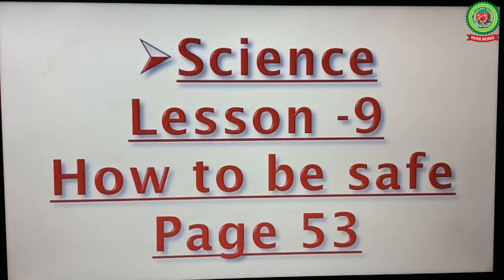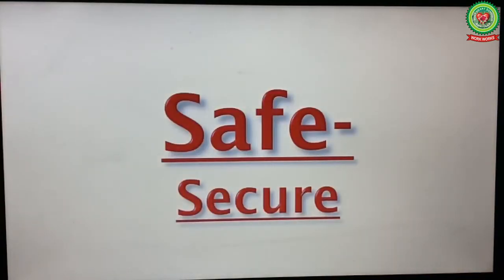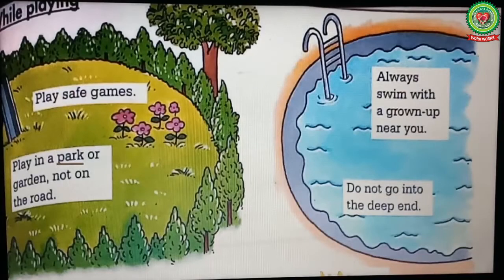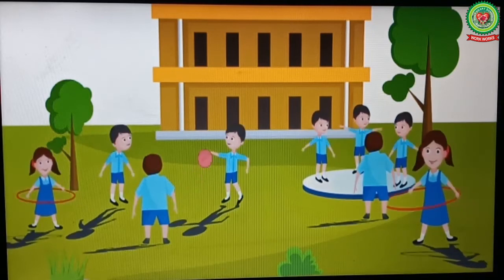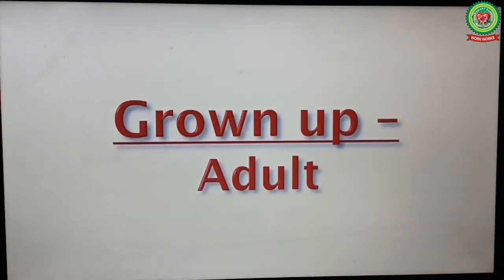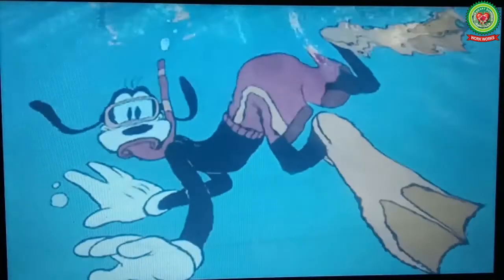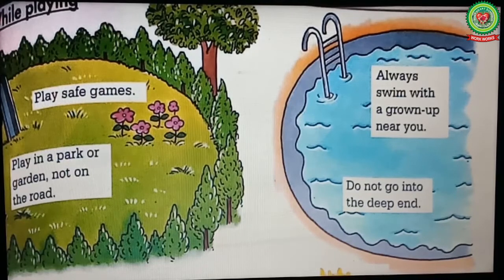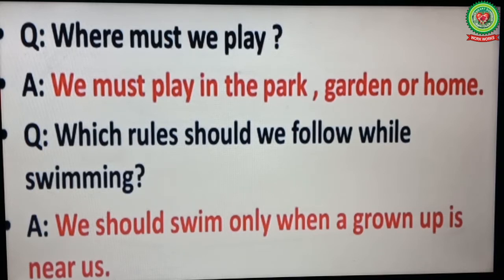How to be safe (Unit Safety first) (Part 1) | Class 2 | Science | Holy Heart Schools | 18 May